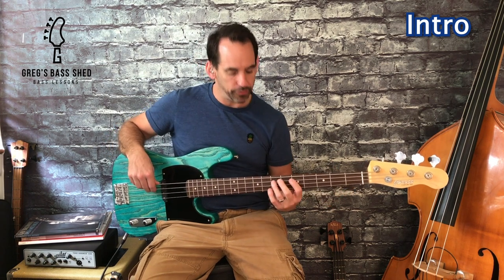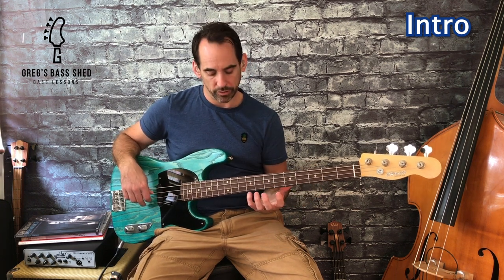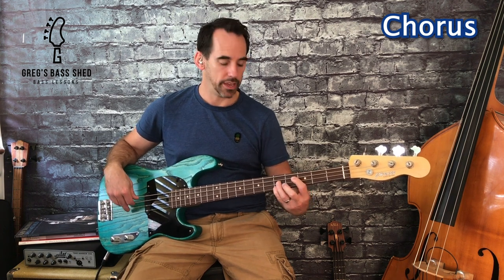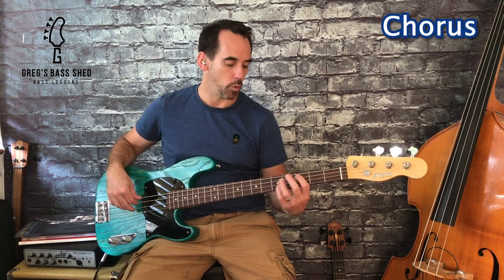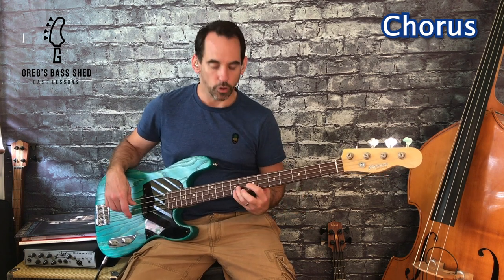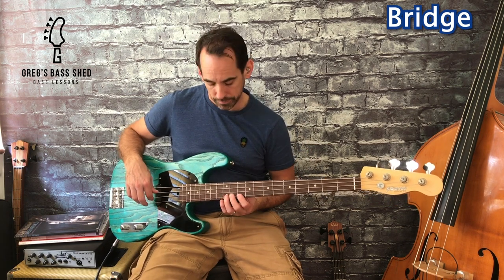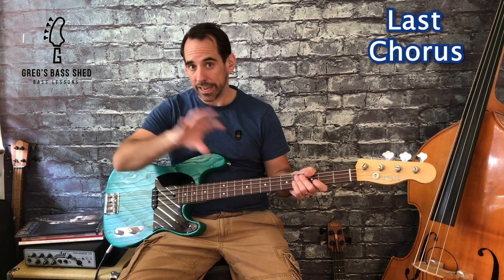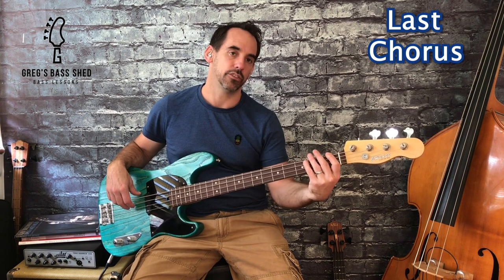Wishing Well by Free || Bass Cover With Tabs (No.51)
In this video, I play and teach you the bass line for Wishing Well by Free.  This is a great song, with a very inventive bassline, that uses arpeggios, and has a classic pentatonic riff.  The PDF has the whole bass line written out, along with TAB.  You can get this by following the link at the top of this description.

This bass video tutorial is suitable for absolute beginner bass players upwards.

timescale:
0:00 - Wishing Well By Free Bass Cover0:06 Wishing Well Free
0:56 Intro
2:17 Verse
5:23 Guitar Riff
6:24 Bridge
9:18 Last Chorus
10:09 Ending